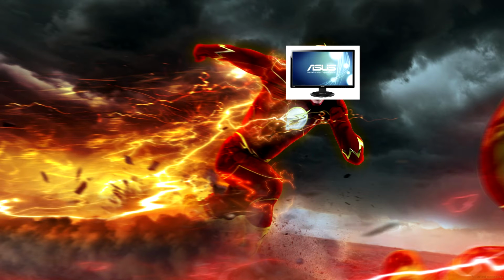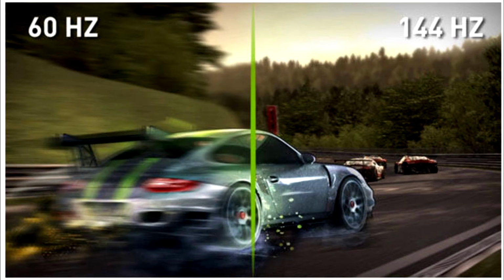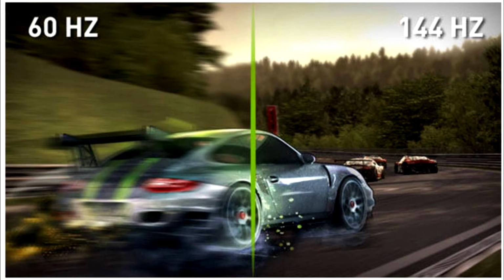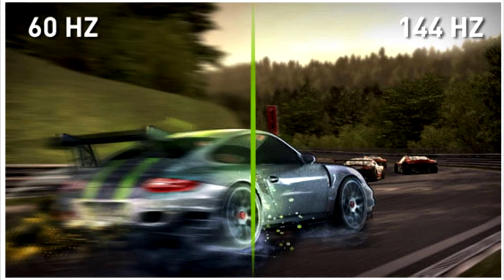Monitor Wars: TN VS IPS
Which monitor is better for gaming?
Which monitor is better for work?
Is there a combination of the both?

In this video I try to dumb down some of the more complex technologies and their pro's and con's. If needed I can do a more complex video but this is more of a brief overview to point out why one may work better in one situation but worse in another.